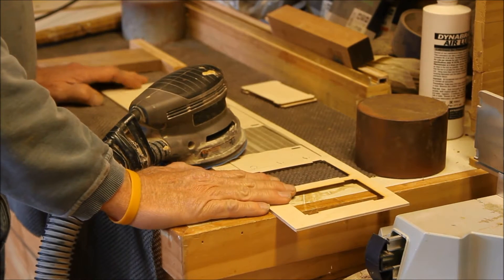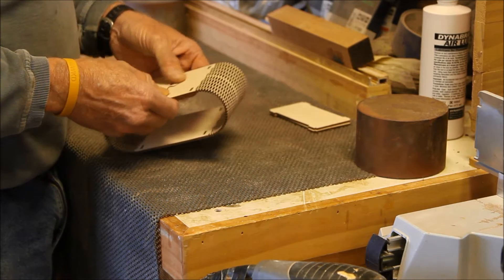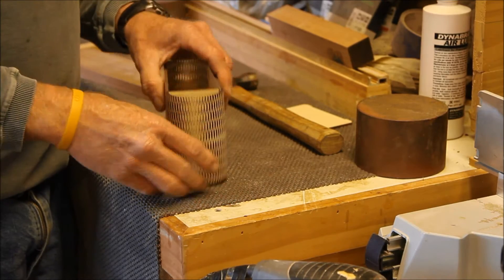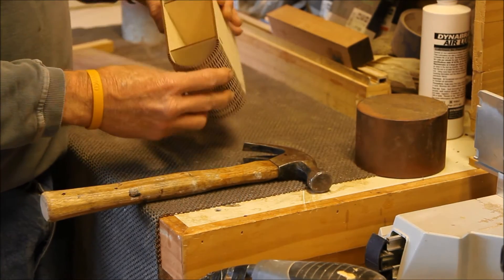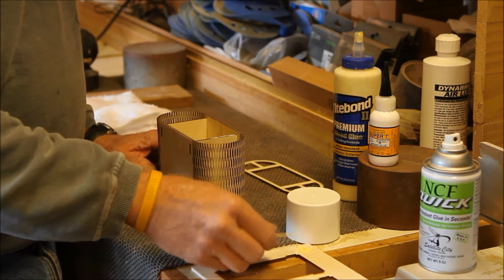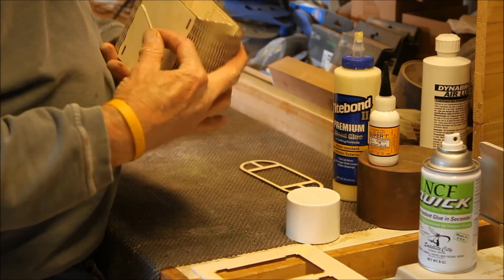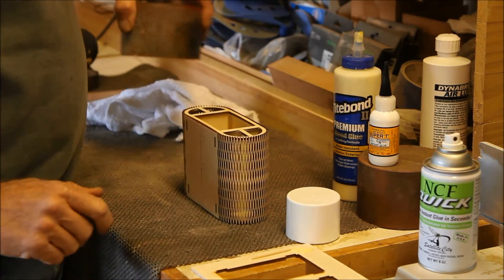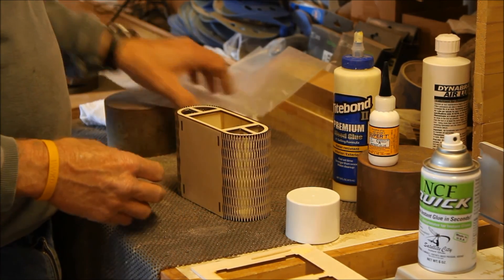Corel Draw Tips & Tricks How to make a pen box Oval shape PLUS more 3